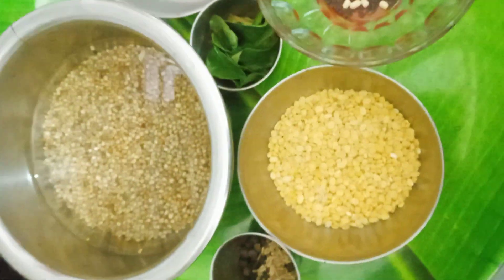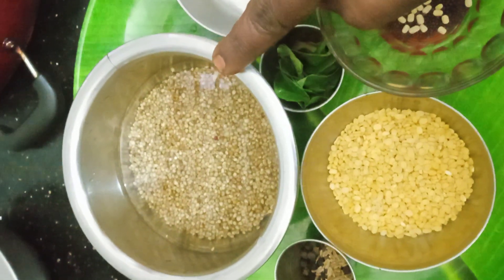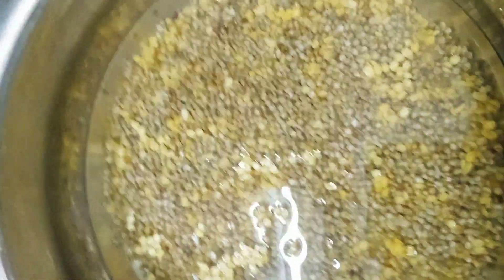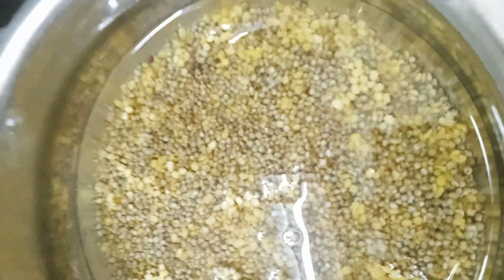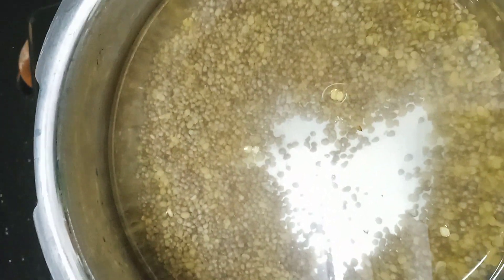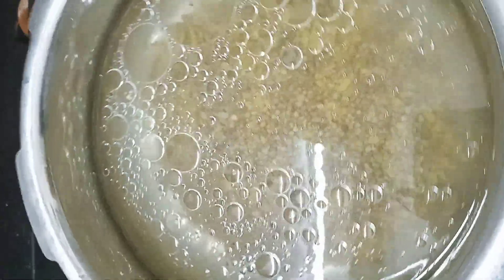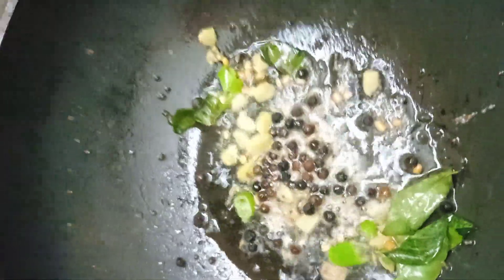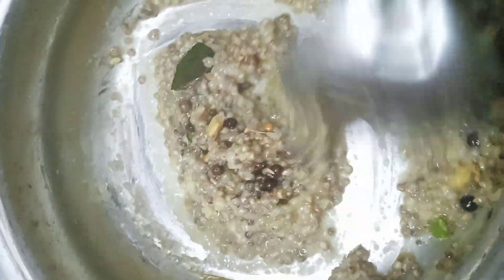கம்பு நெய் பொங்கல் ஆரோக்கியமான உணவு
welcome ammavin thenral tamilchannel intamilகம்புநெய்பொங்கல் சுவைத்து பாருங்கள் # கம்பு நெய் பொங்கல்